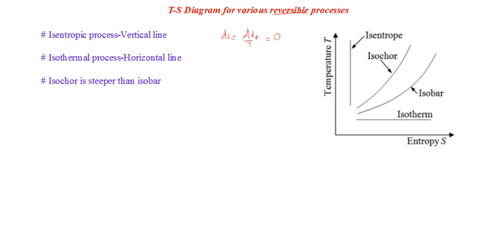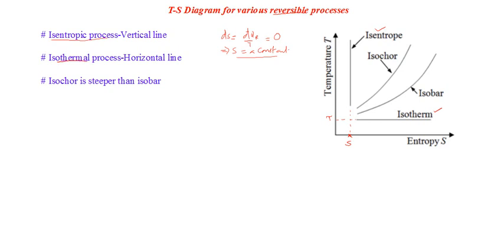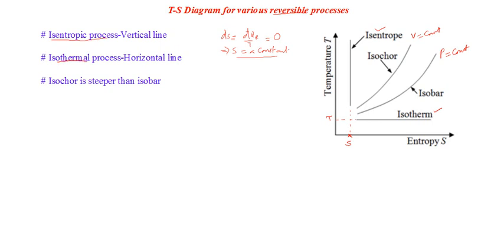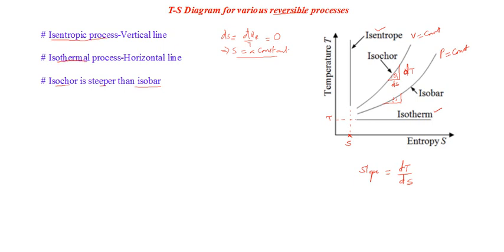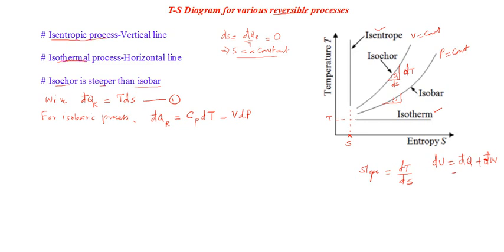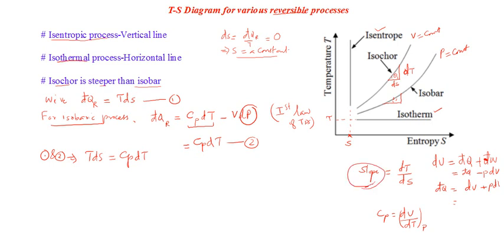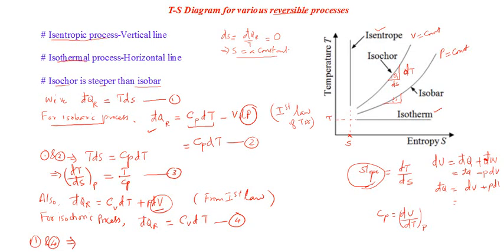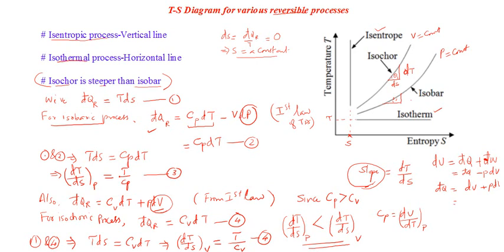T S Diagram for various reversible processes